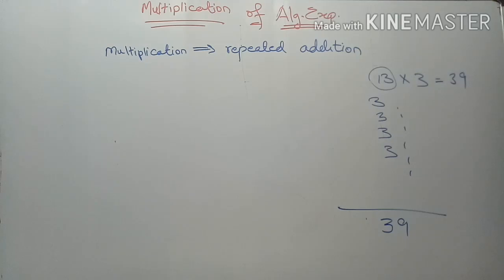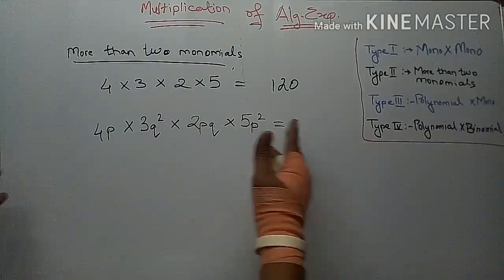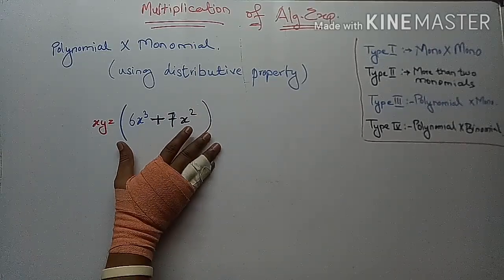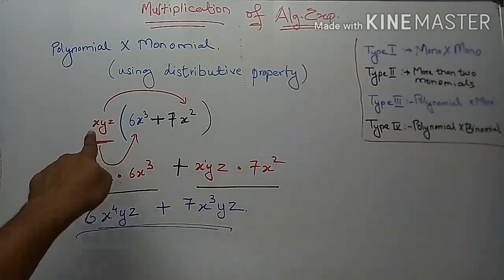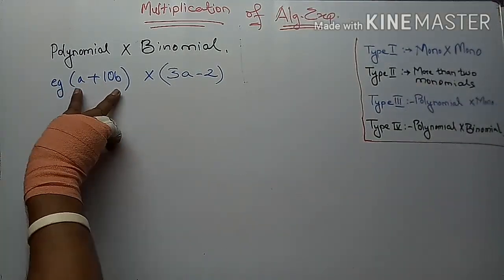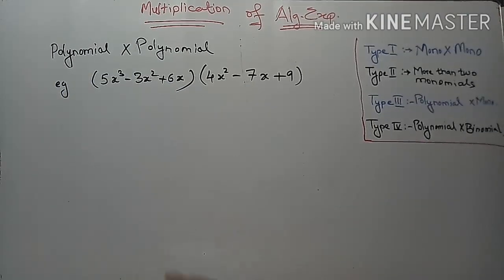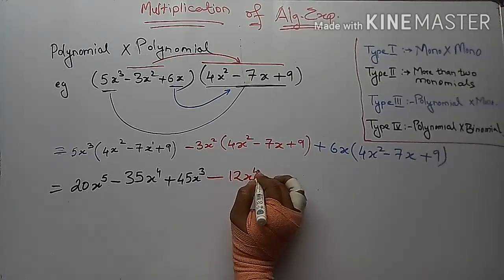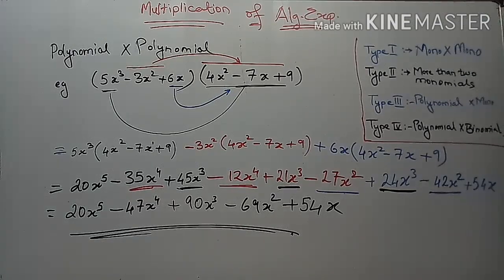Multiplication of Algebraic expressions ICSE Grade 8:Math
The video includes several types of problems based on Multiplication of Algebraic expressions
ICSE Grade 8:Math